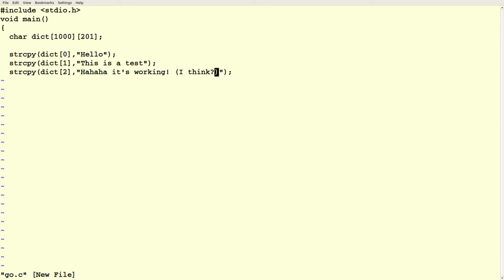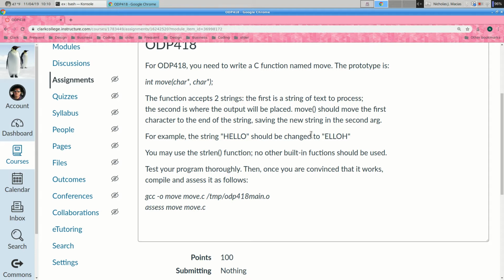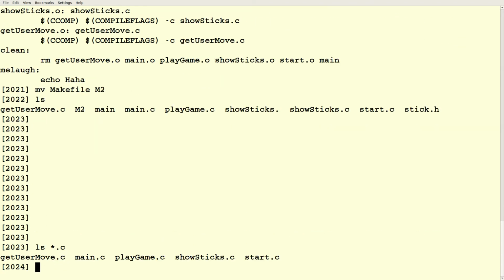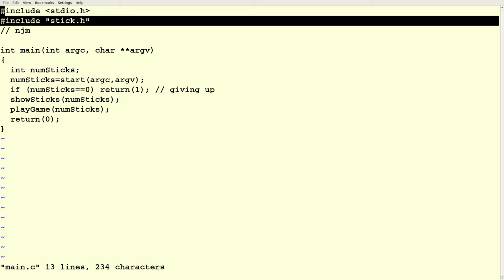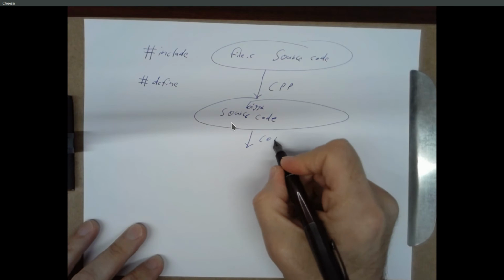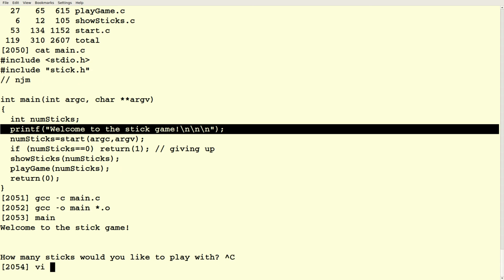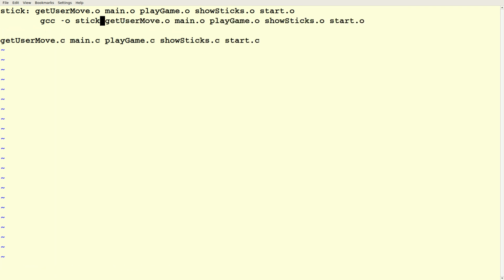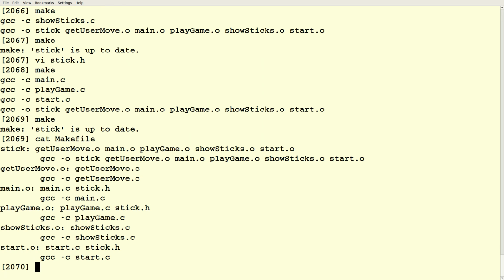CSE 224A 20191104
ODP 418; Makefiles